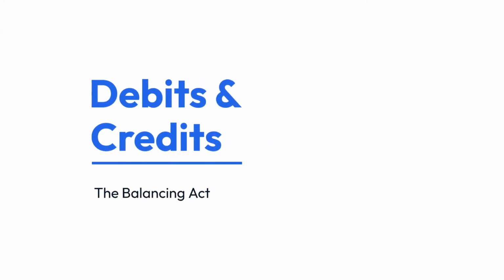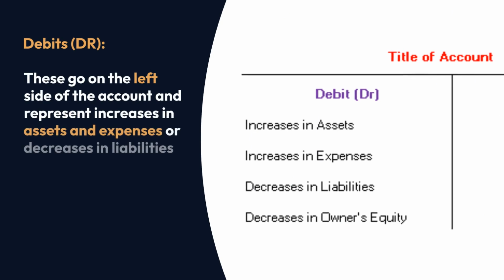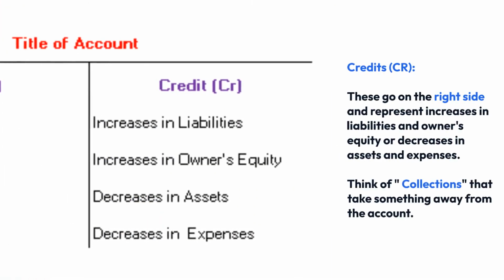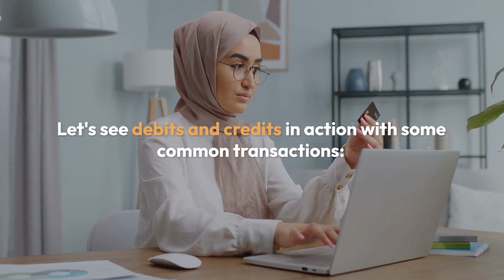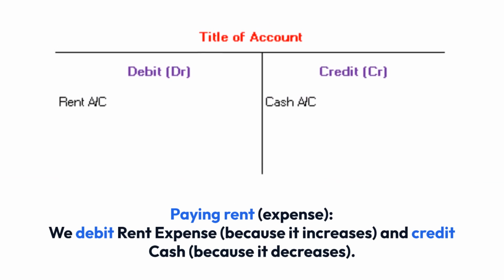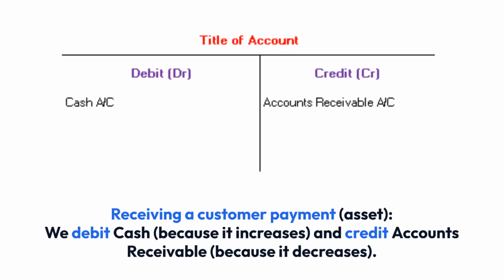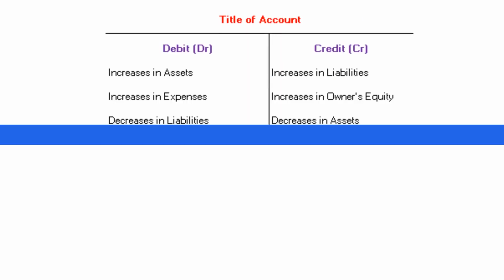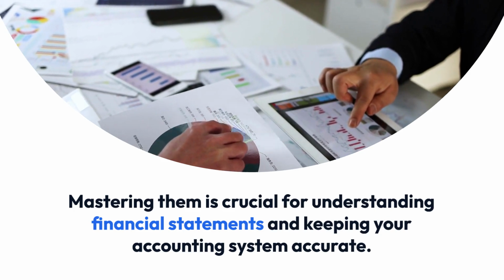Accounting 101: Debits & Credits Explained Simply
Demystify debits and credits in just 3 minutes!   This beginner-friendly video from Everything About Accounting breaks down the fundamentals of debits and credits in simple terms.

Learn how these essential concepts are used to track financial transactions, balance accounts, and understand financial statements.

Whether you're a student, entrepreneur, or anyone curious about accounting, this video is your perfect starting point.